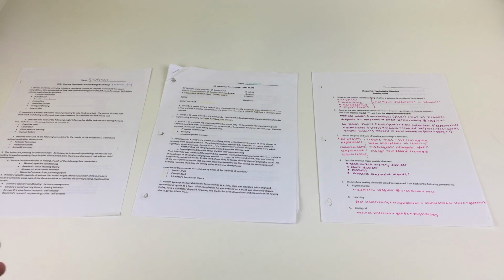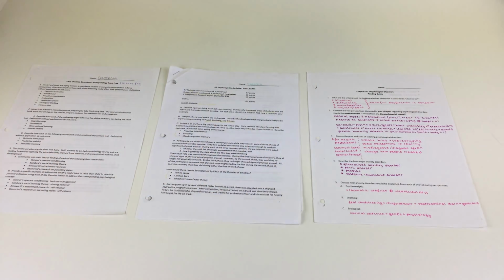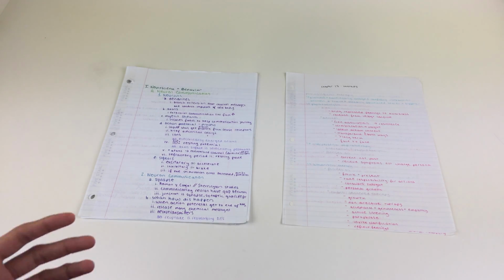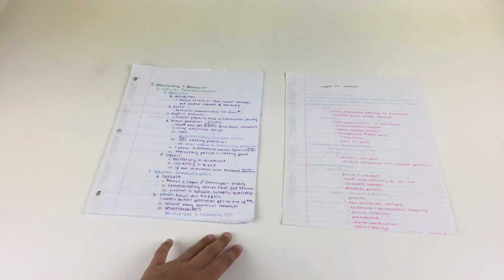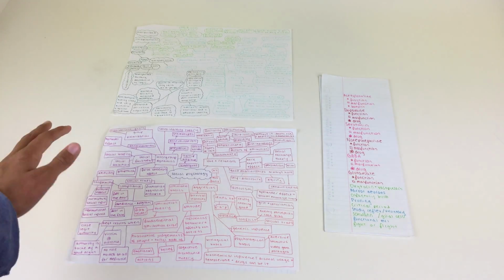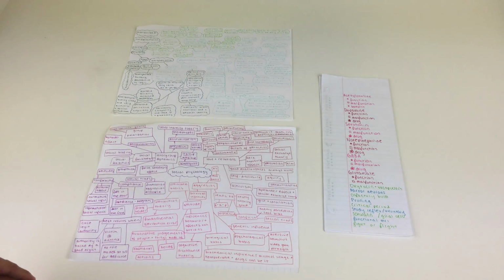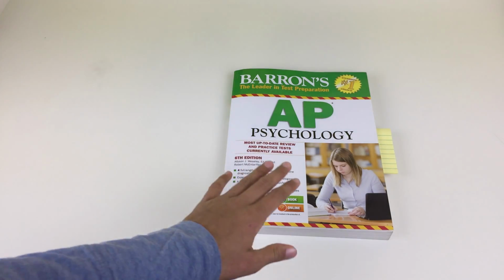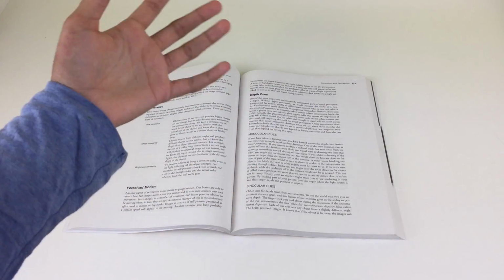get a 5 on the ap exam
Hi! Hope you all find this video helpful :)